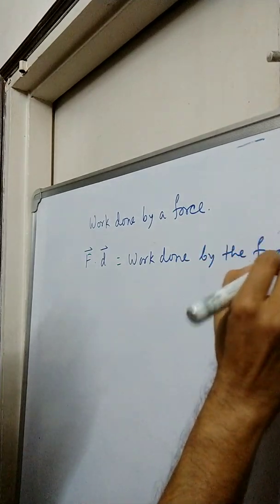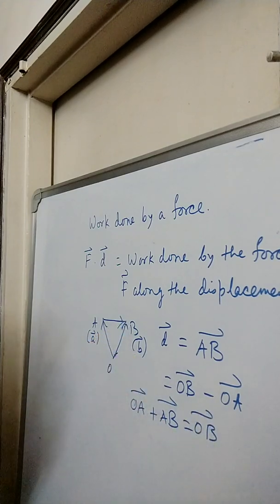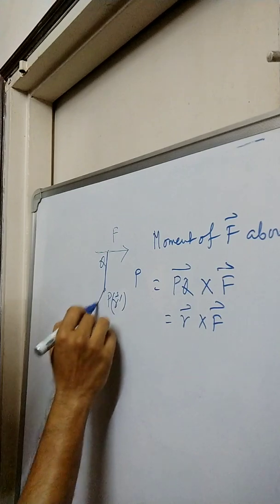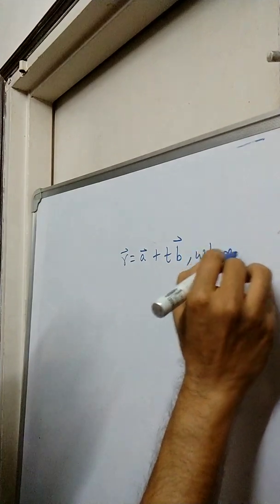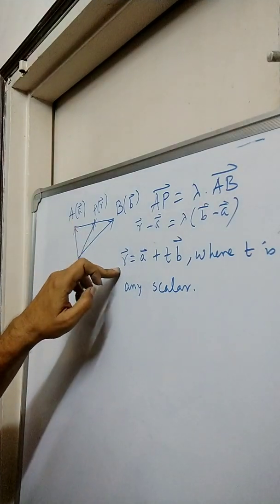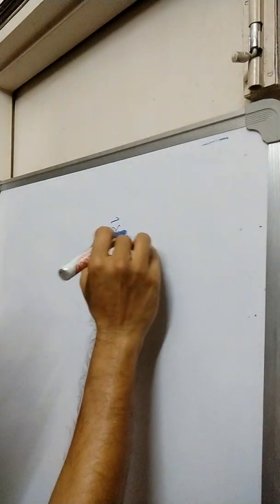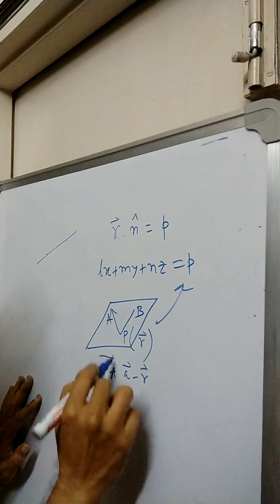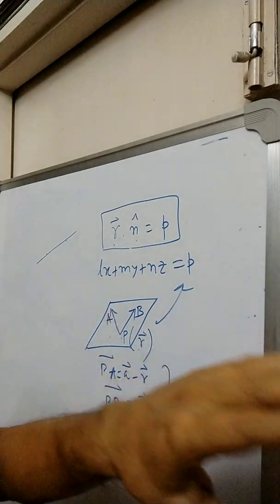Applications to geometry and mechanics